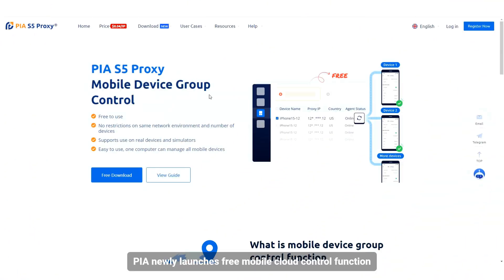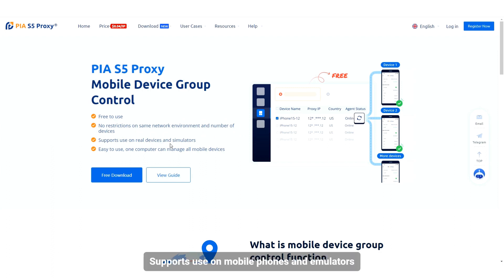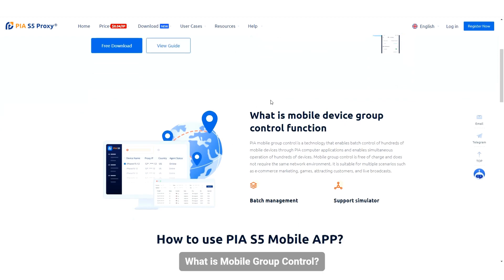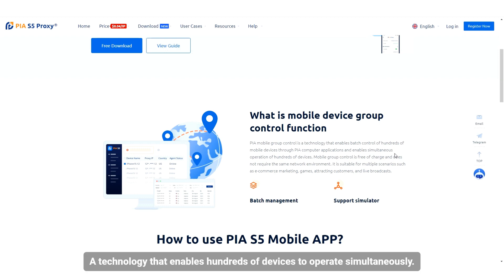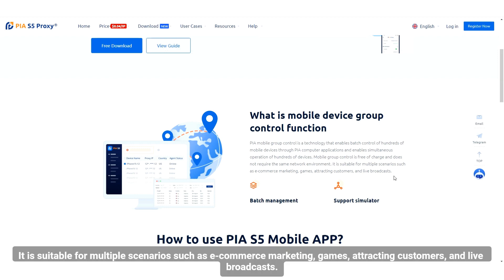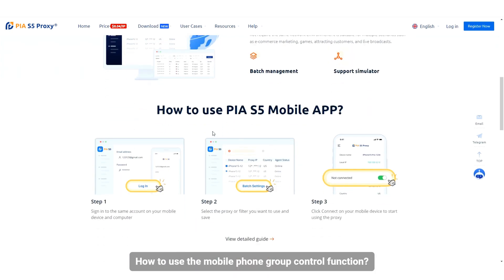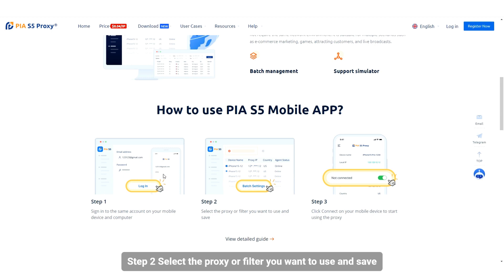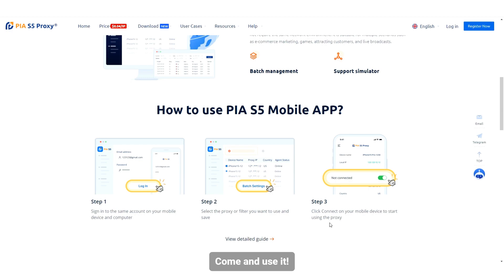PIA S5 Proxy - How to use mobile cloud control?